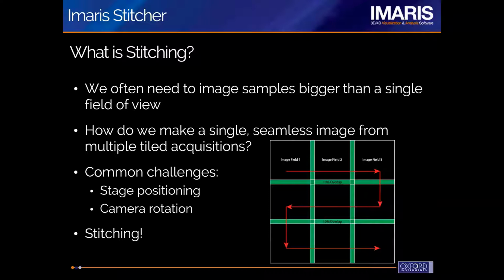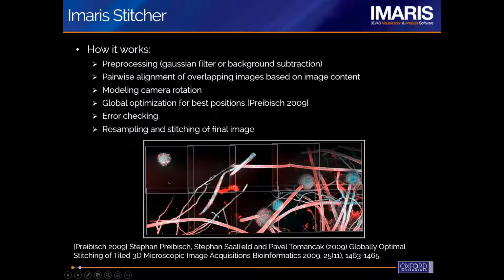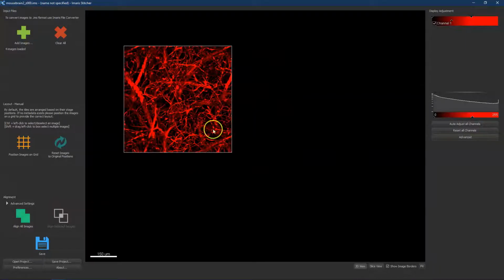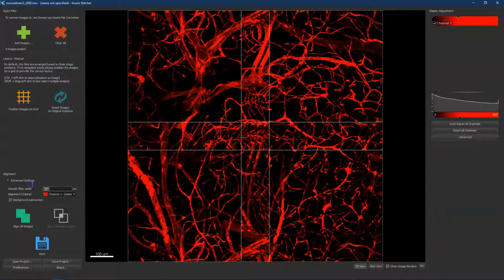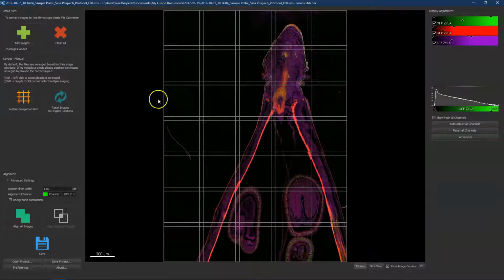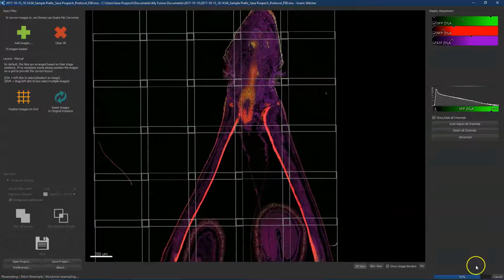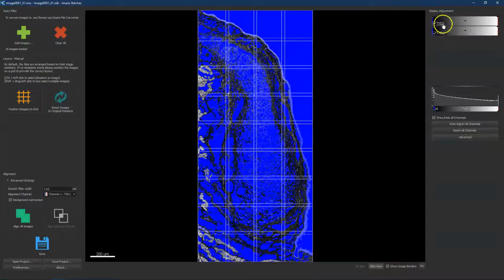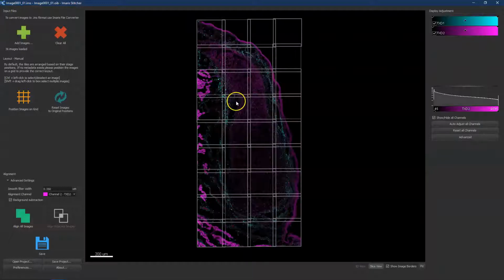Lesson 3 - How to align and stitch big microscopy datasets (up to terabytes)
In this webinar we will present Stitcher  for efficient alignment and  stitching of 3D microscopy datasets up to terabytes in size. Alignment is based on image content from overlapping regions.